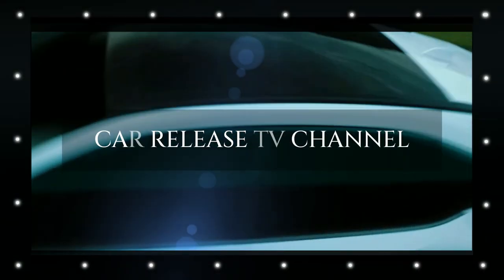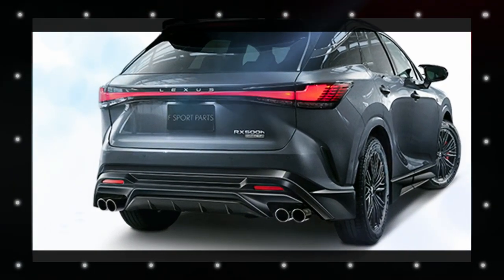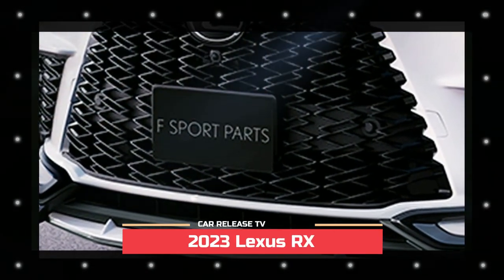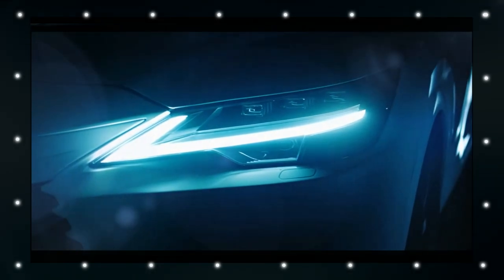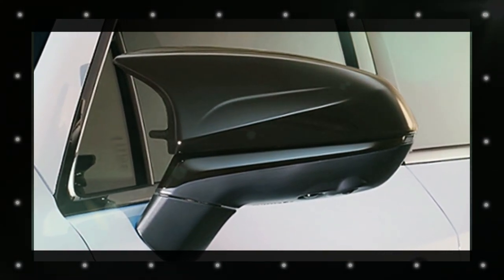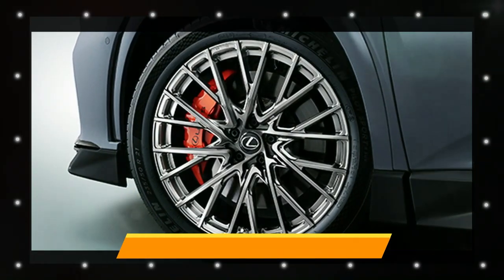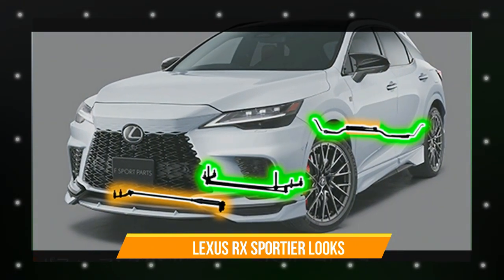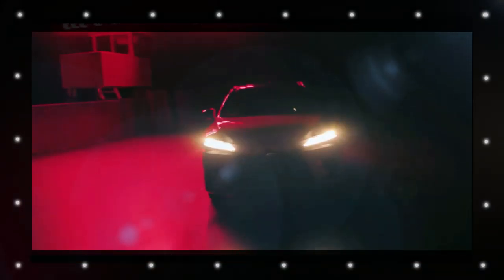[BREAKING NEWS] 2023 Lexus RX 500h F Sport Model | Sportier Looks And Chassis Tuning Thanks To TRD!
2023 Lexus RX 500h F Sport - The new Lexus RX might be provided in an F Sport Efficiency trim right from the manufacturing facility, but there is constantly area for enhancement. For proprietors that desire something a lot more in regards to visual sportiness, TRD is using a variety of F Sport parts for the SUV that are already readily available via Lexus dealerships in Japan-- sorry folks, they're not offered over right here.